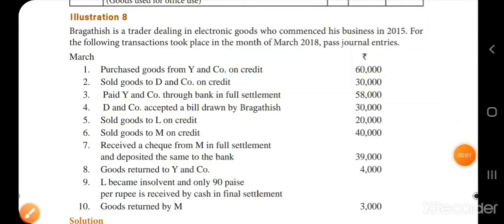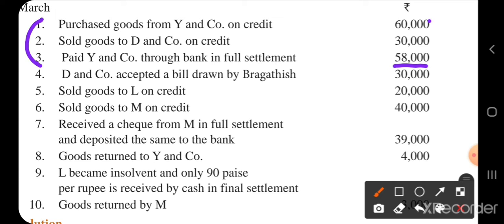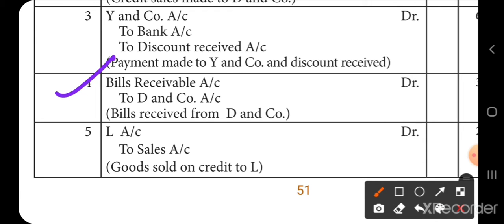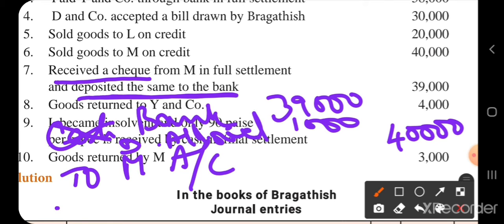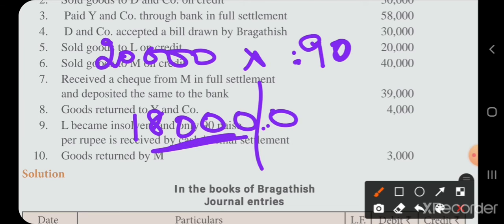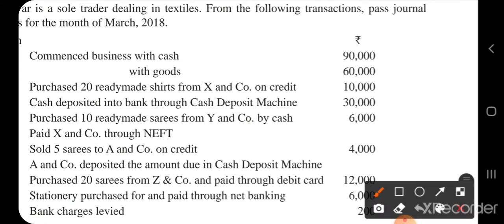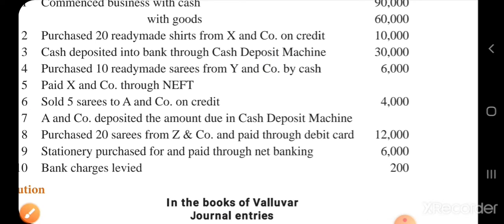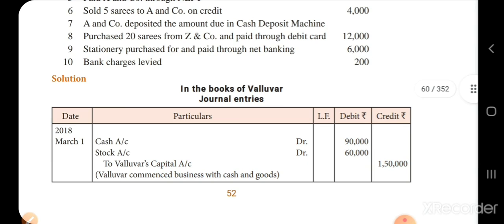11th Accountancy UNIT 3 - Illustration 8, 9